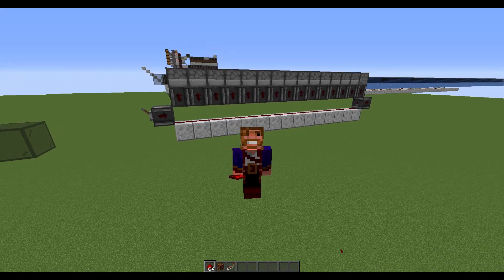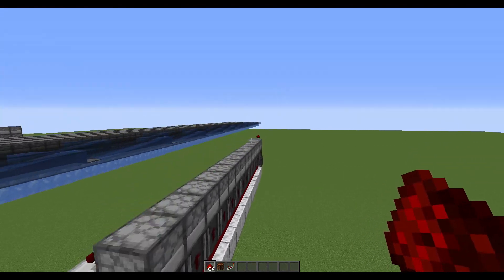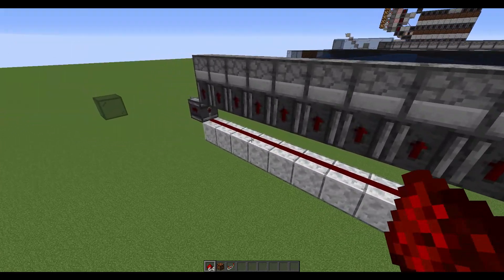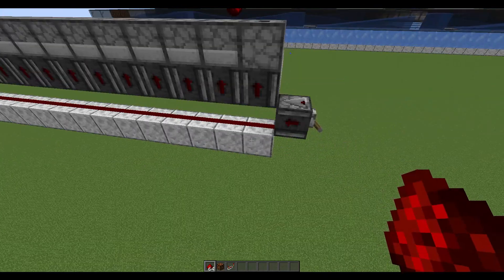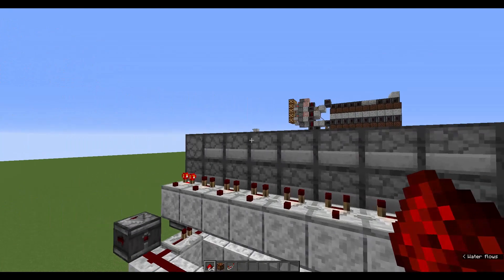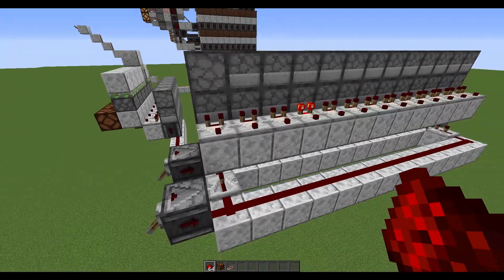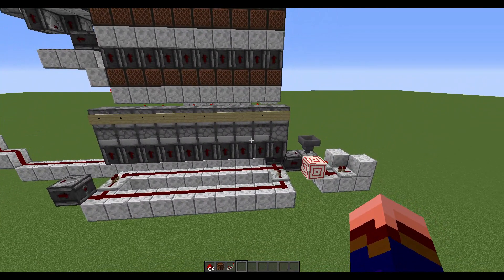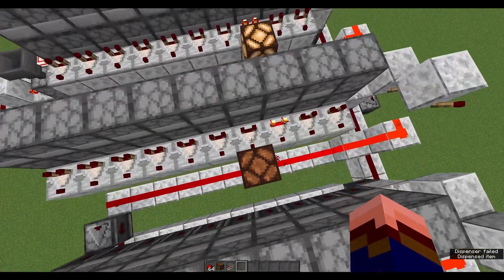Instantaneous Item transportation and Item Cycler (Vanilla Survival Minecraft)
I discovered a very unique Redstone Behaviour that allows instantaneous item transportation and give us the possibility to make a very useful redstone contraption.